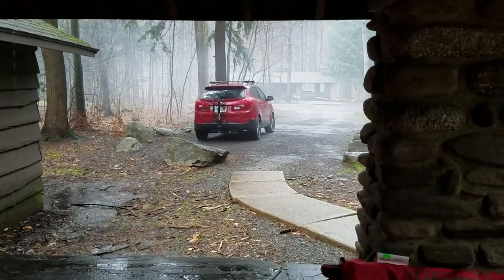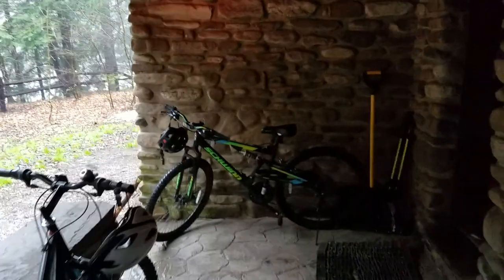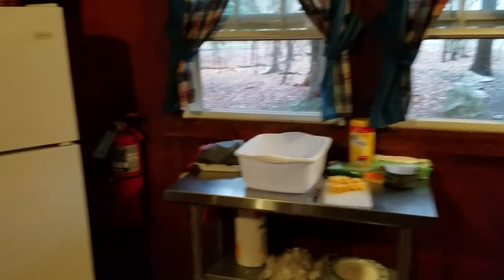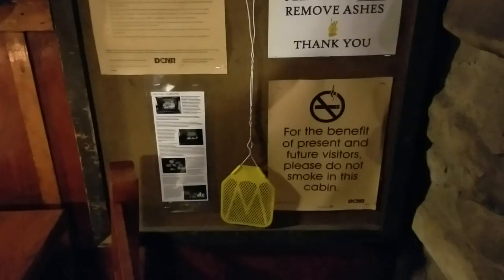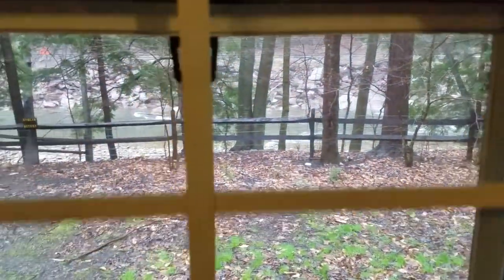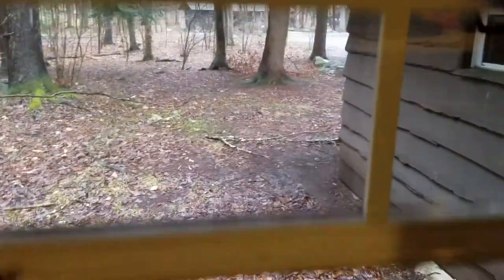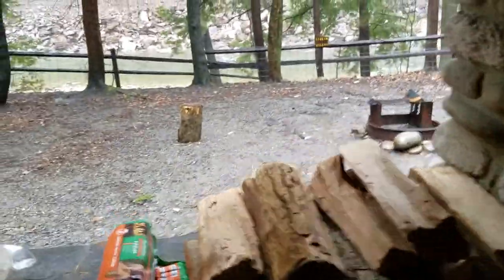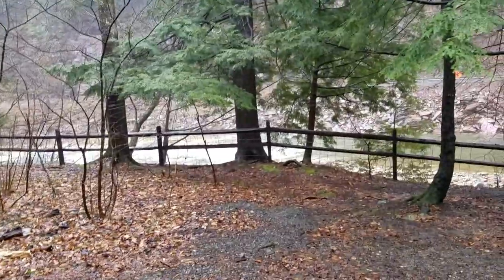Cabin number 3. 8 person cabin at World's End State Park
This is a brief walkthrough of the cabin and cabin amenities for an 8-person cabin at World's End State Park.